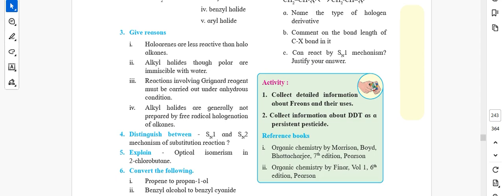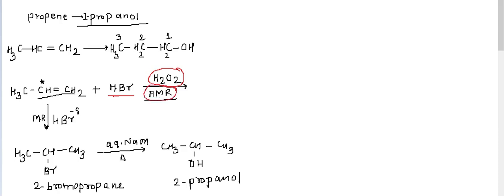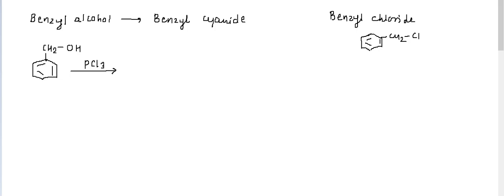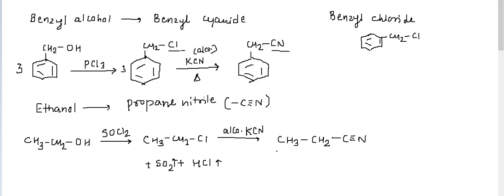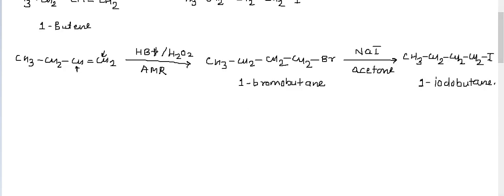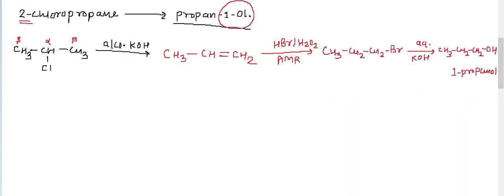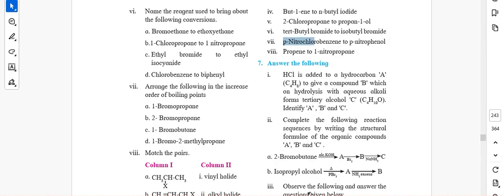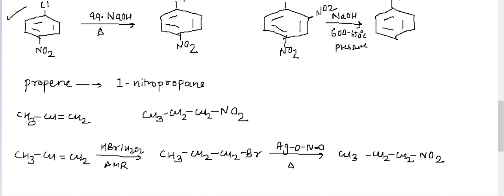Alkyl and aryl Halides Q.6 HSC Board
Preparation of Alkyl and Aryl Halides, Reactions of Alkyl and Aryl Halides